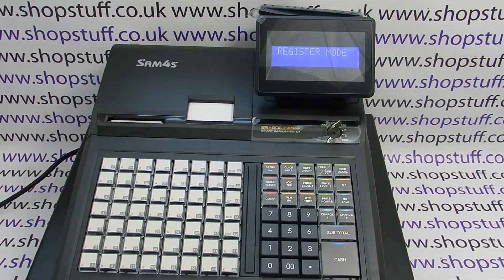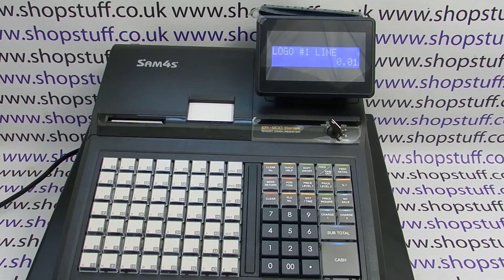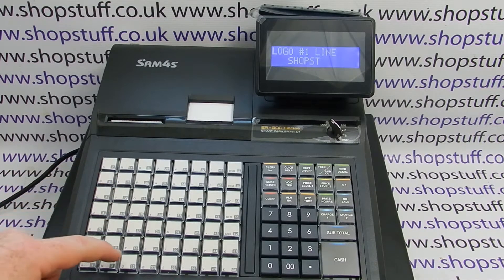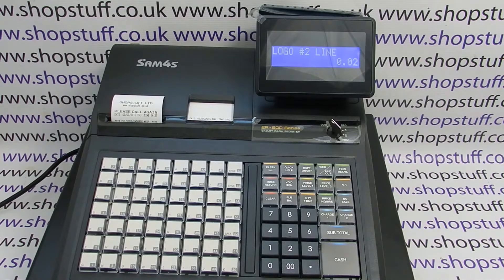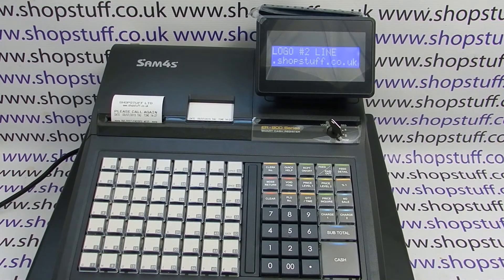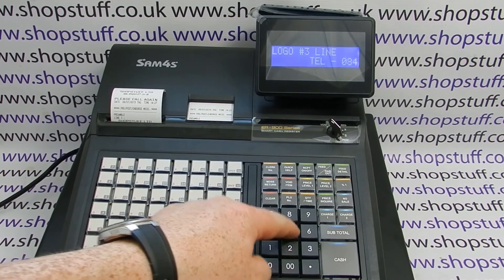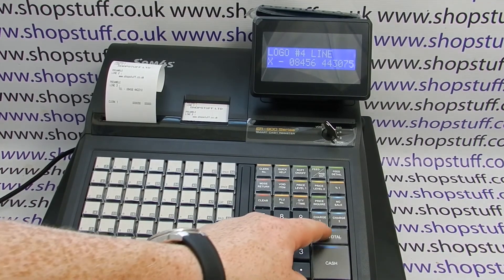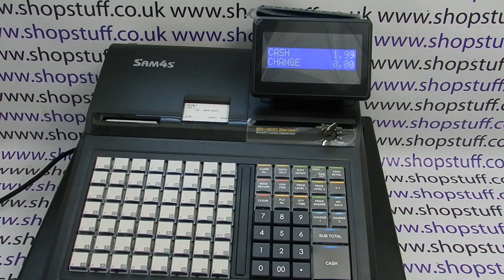Sam4S ER-945 Cash Register Support: How To Program Receipt Header Message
How to program the receipt header message on the Sam4S ER-945 cash register.